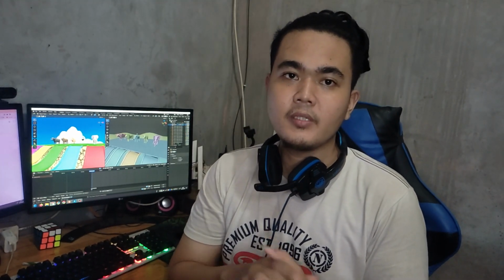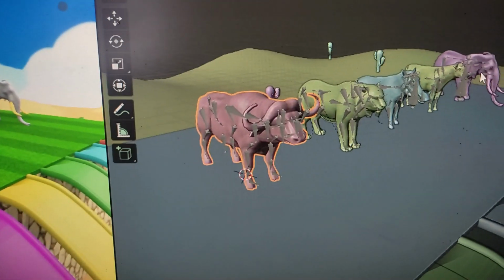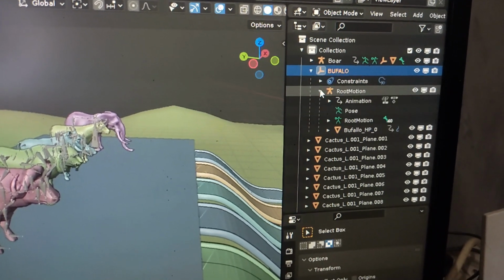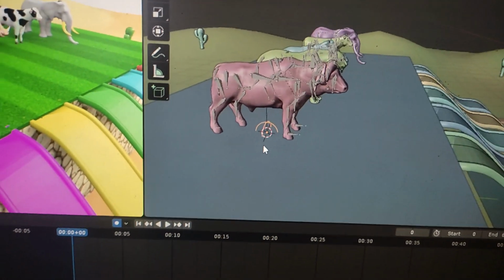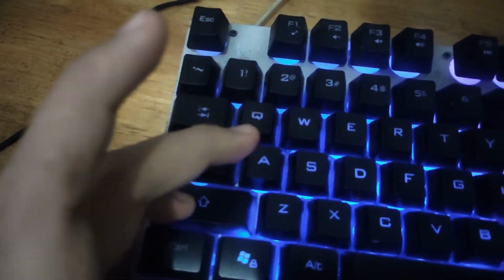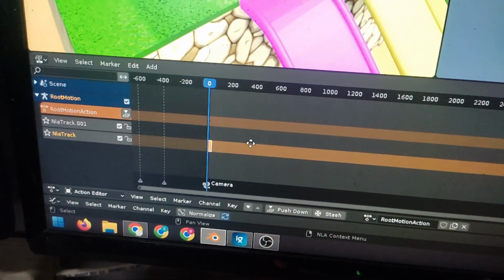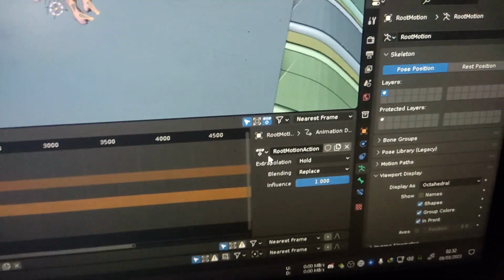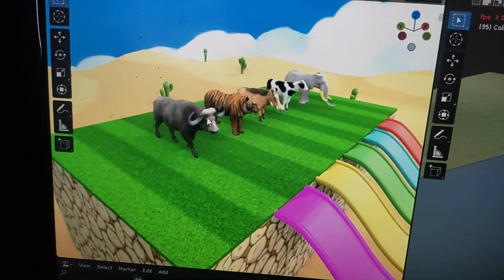How To Make Tutorials Choose the Right Gift Box Run 3D With compute Part 4